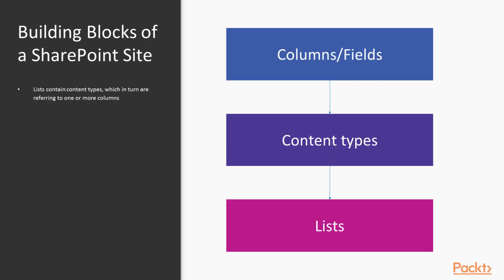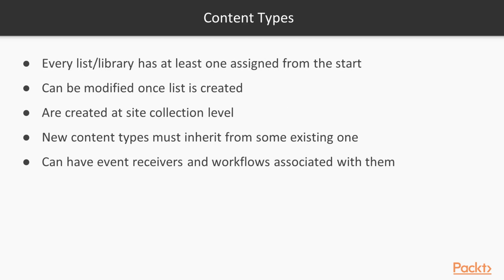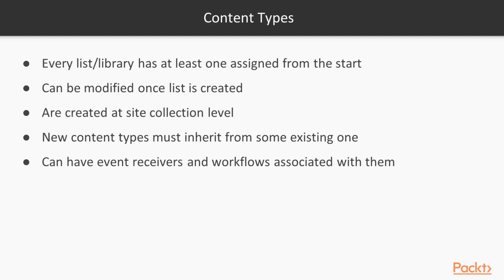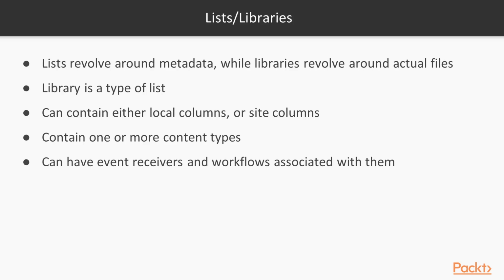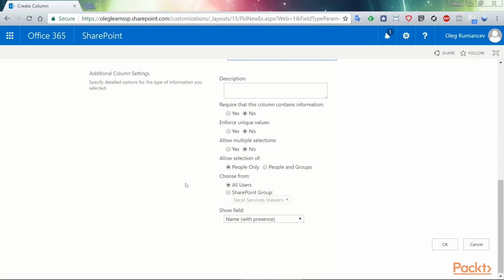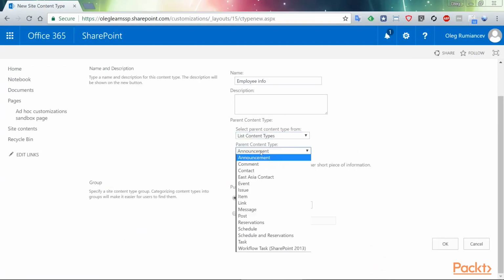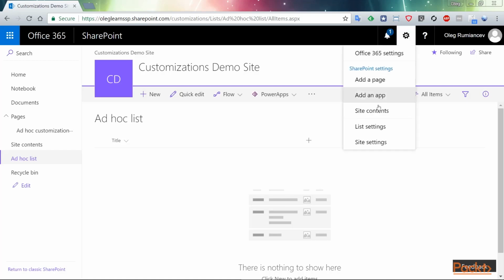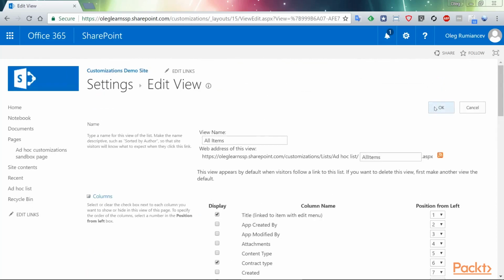SharePoint for Developers: Building Hosted Add-Ins : Applying Ad-hoc Customizations | packtpub.com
This section will start by giving viewers a description of SharePoint site building blocks like site columns, content types, lists, libraries, and how they tie in together. Next, we discuss the simplest ways of developers that enables them run the JavaScript code into SharePoint pages. We then take a moment to discuss SharePoint Designer software and its uses. We finish with learning about JSLink rendering hook that lets developers alter the view and behavior of fields in list views and list forms.
• Creating Custom SharePoint Lists
• Simplest Ways to Add and Run JS Code
• SharePoint Designer – Honorary Mention
• Using JSLink Hook to Alter Rendering of List Views and Forms